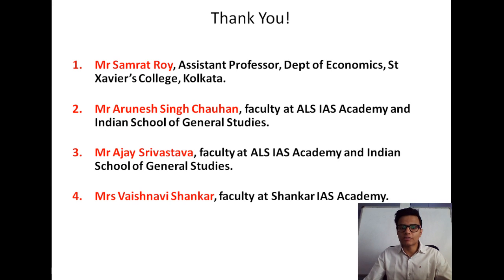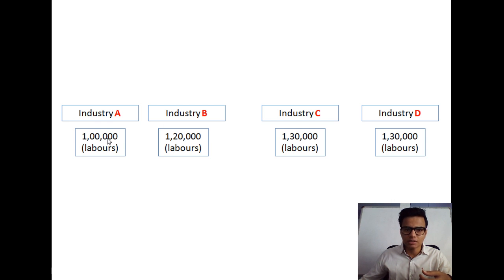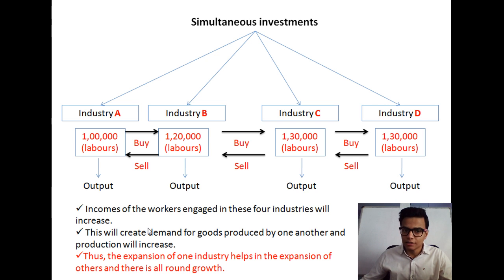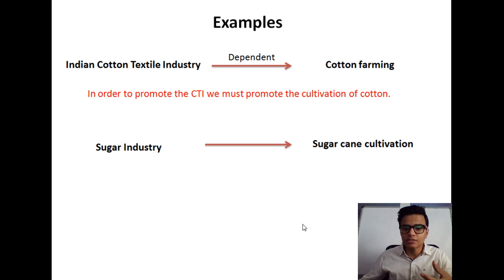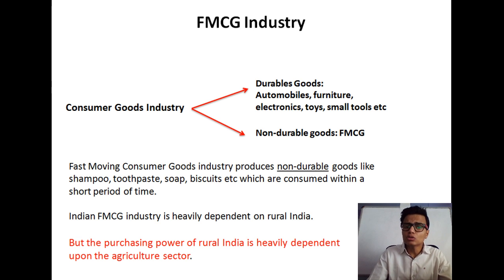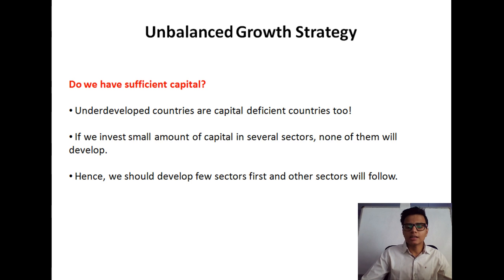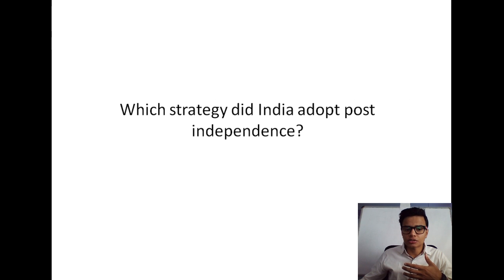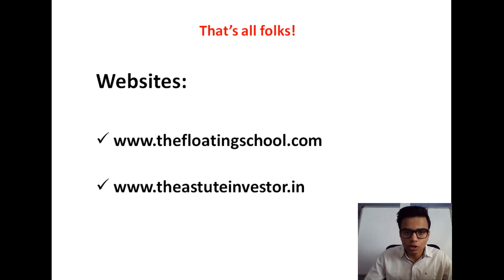#9 Balanced Vs Unbalanced Growth Strategy (HD)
This is the 9th video under the series "Indian Economy".

About this video:
Let’s go back in time, imagine the year is 1947 and you have been elected as the first Prime Minister of a newly independent country named India.

Your country was brutally exploited by the colonial masters, its natural resources were plundered through a systematic and planned manner for about 150 years.

Your job is to take the command of the economy and kick-start the process of development. You will be assisted by your Finance Minister (me) in this process.

So let me explain to you the choices that we currently have. We have two broad choices:

1) Balanced Growth Strategy: The proponents of this strategy advocate that all the major sectors of the economy are inter-related. Hence, a country should invest in all the sectors simultaneously to ensure balanced economic development.

2) Unbalanced Growth Strategy: The proponents of this strategy advocate that for rapid economic development, a country should invest in strategic sectors (letting such sectors develop first) rather than opting for an even distribution of investments across all the sectors of the economy.

Would you like to know more details about both the strategies before taking the decision?

Well, go ahead and watch the video.